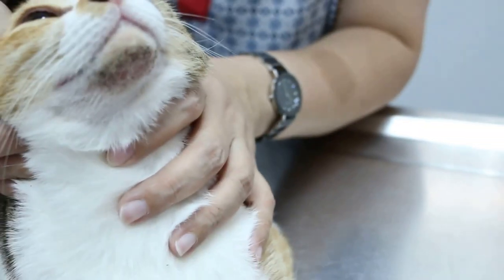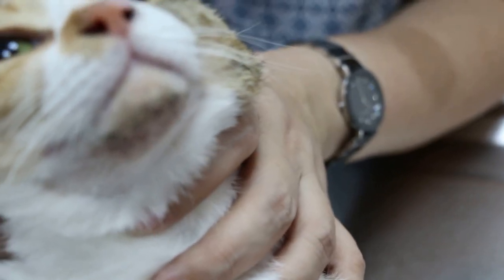The cat has chin eczema Pt 2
The cat's chin is clipped and washed. Microscopic examination of hair shaft shows ringworm.  Ultraviolet light on the hair showed negative fluorescence.